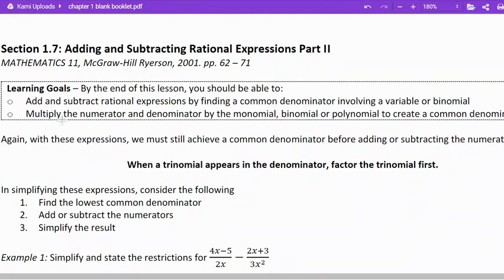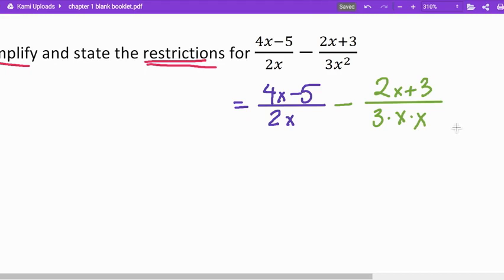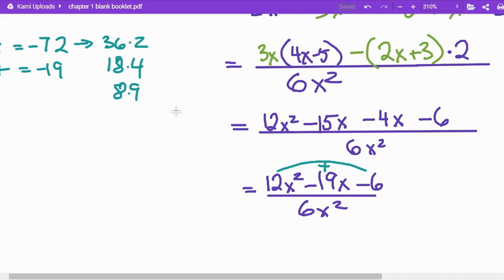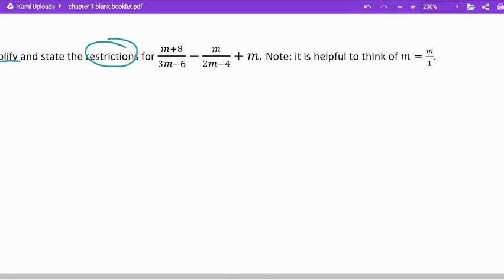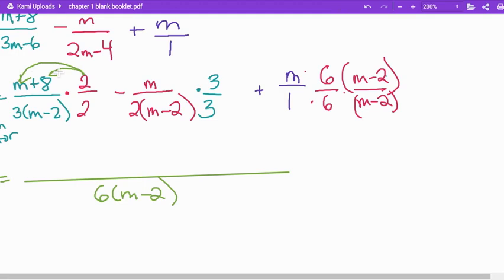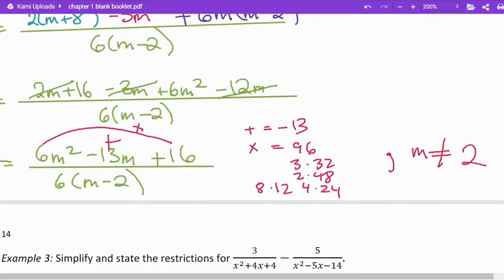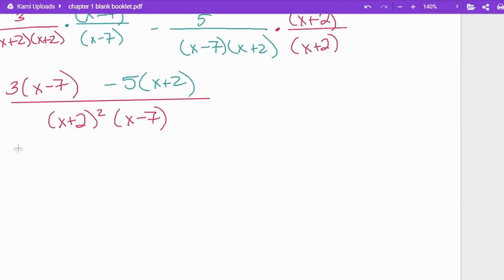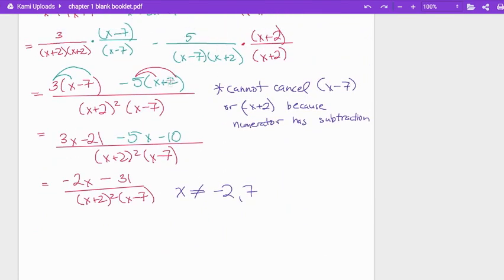1.7 Adding & Subtracting Day 2